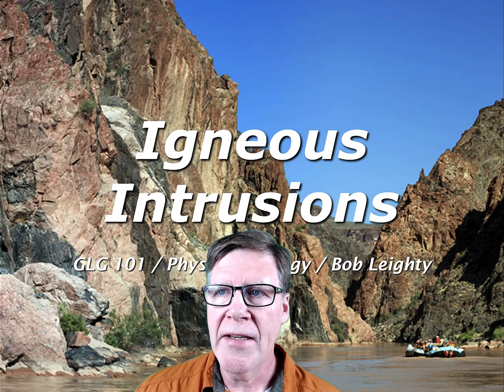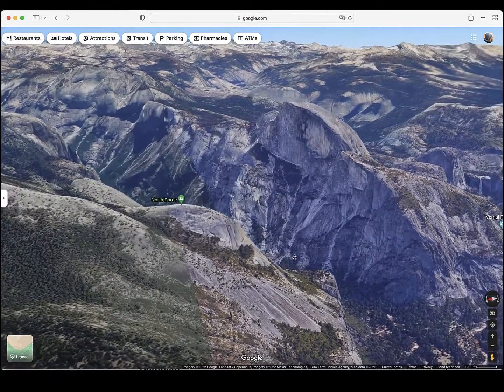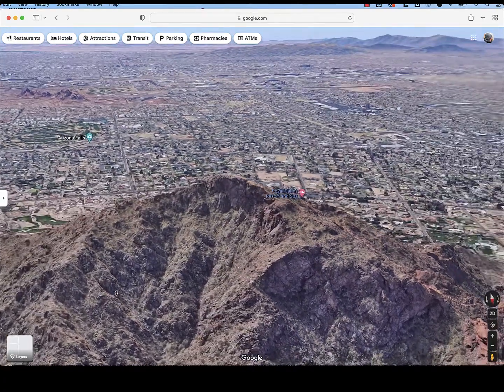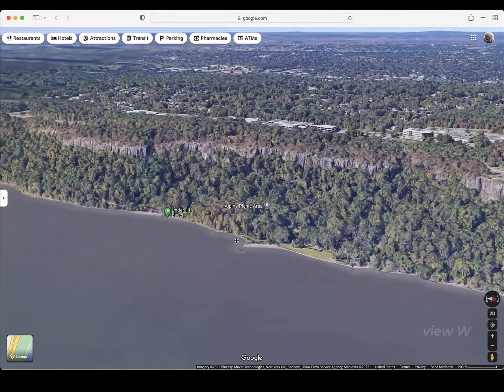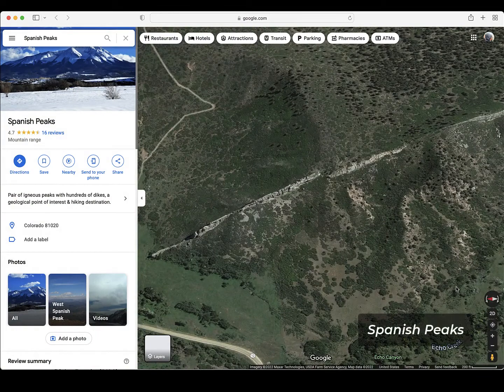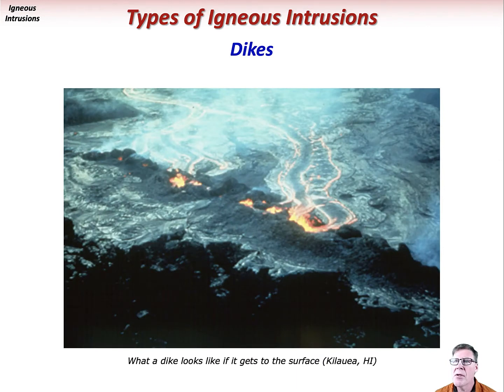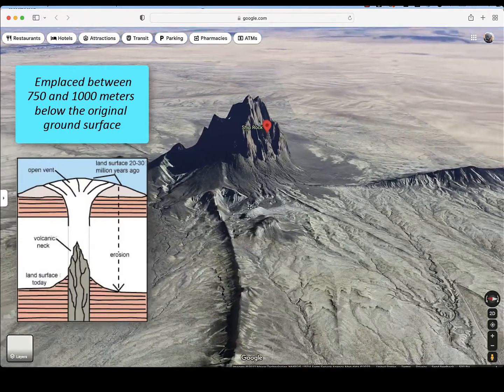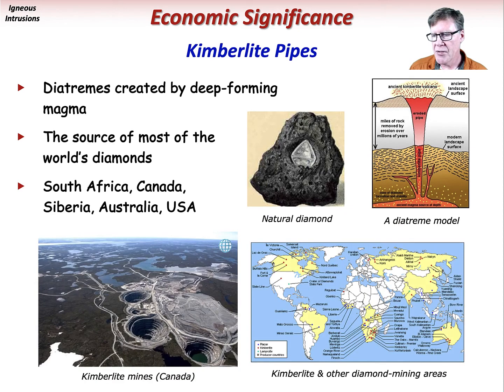Igneous Intrusions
Igneous Intrusions / 06A / Leighty / Physical Geology (GLG 101IN)
This is a review of the different types of igneous intrusions (plutons) that form below the Earth's surface, including batholiths, dikes, sills, etc. Several locations with representative intrusive features are explored as well.